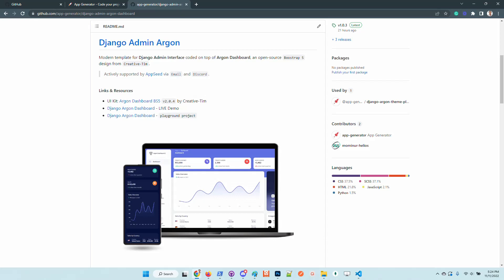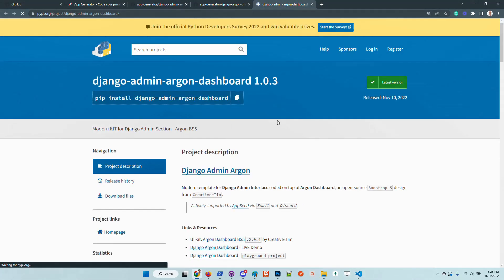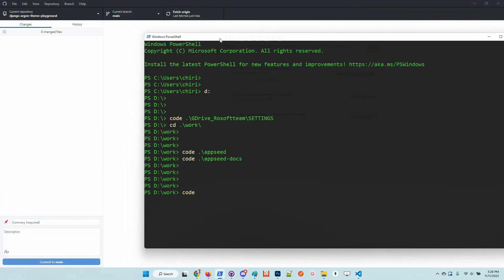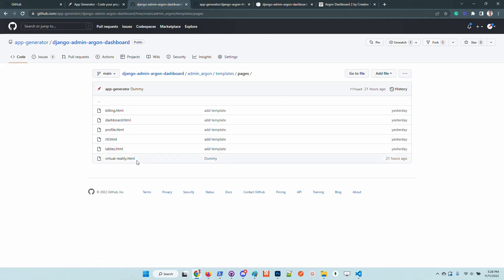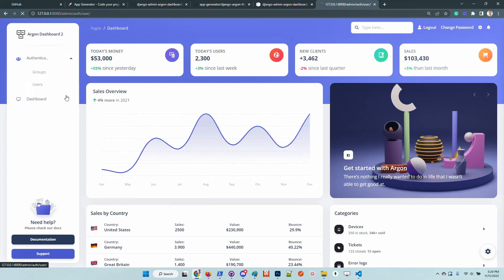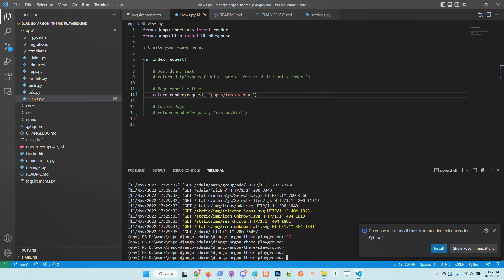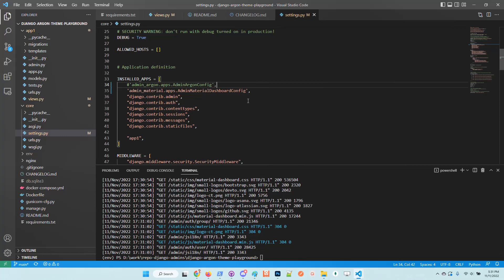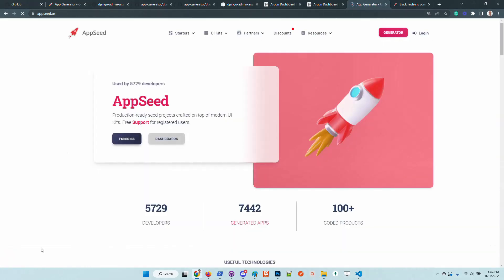Django Argon Design - Free PyPi Package | AppSeed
This material presents Argon Design, a modern theme ready to be used in Django.

Once the package is installed, the theme requires just a minimal configuration.